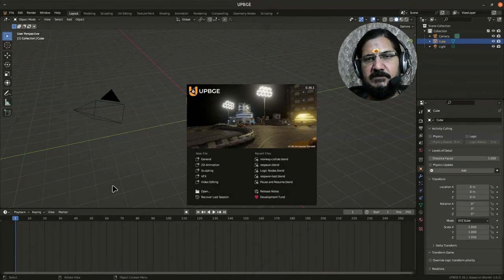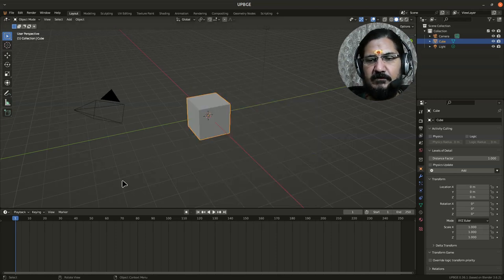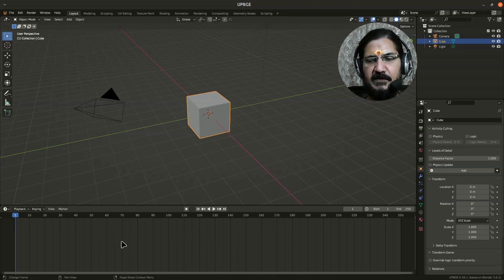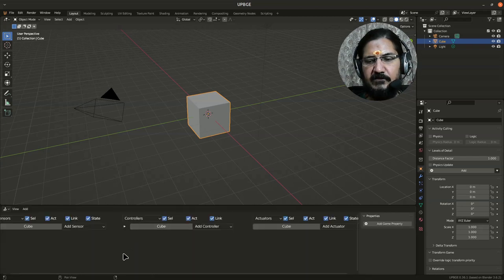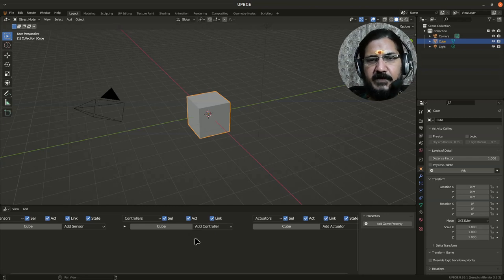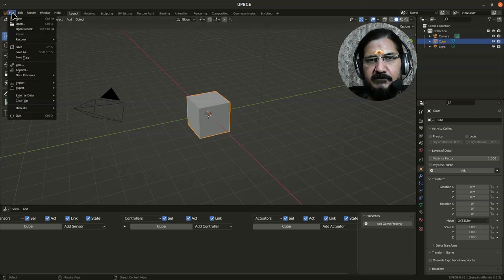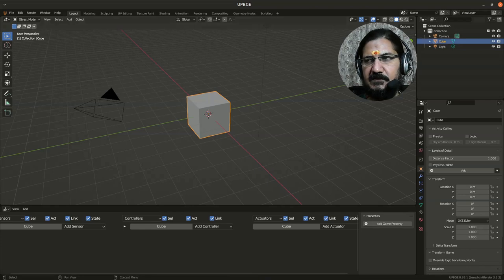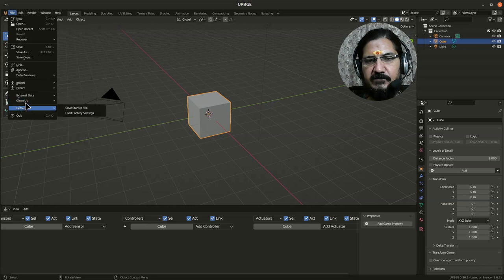UPBGE Setting up the environment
While working with UPBGE we will be frequently using the Logic editor. This video shows how you can set the same in the UPBGE screen so that the logic brick editor is visible by default.